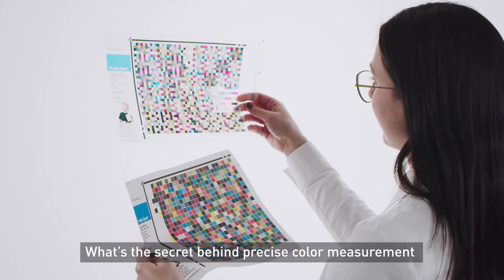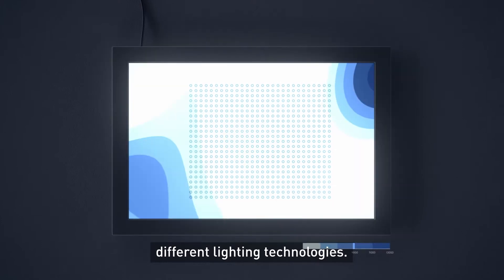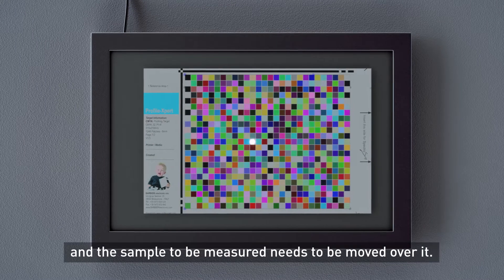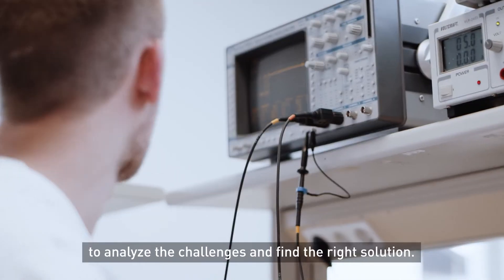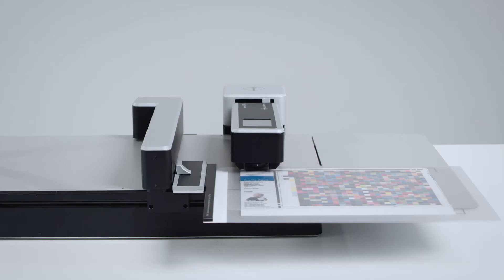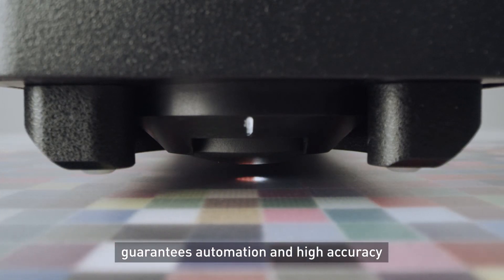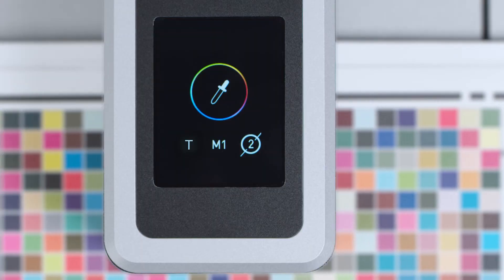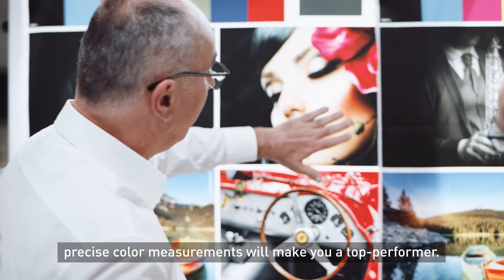Barbieri Spectro LFP qb spectrophotometer: accurate backlit material measurement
The Barbieri Spectro LFP qb spectrophotometer has an integrated transmission unit with calibrated light source which ensures constant illumination and for automation, the XY-table guarantees high accuracy in positioning at the center of the patches.

00:00 What’s the secret behind precise color measurement on digitally printed backlight materials?
00:06 Lightboxes are not uniform and use a variety of different lighting technologies
00:13 We found that a single point calibrated and stabilized light source needs to be used to illuminate through the material, and the sample to be measured needs to be moved over it.
00:32 The Spectro LFP qb automated spectrophotometer with integrated transmission unit
00:40 A fixed and calibrated transmission light source guarantees high accuracy in ensures a constant illumination and the motorized table guarantees automation and high accuracy and positioning at the center of the patches.